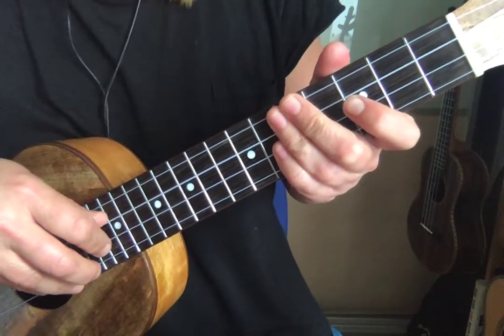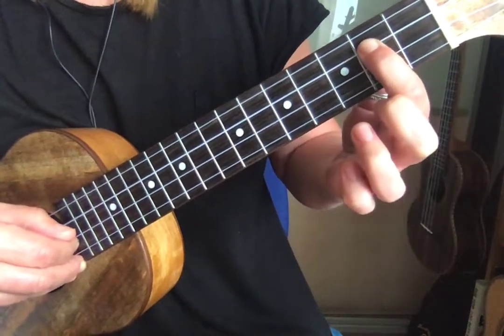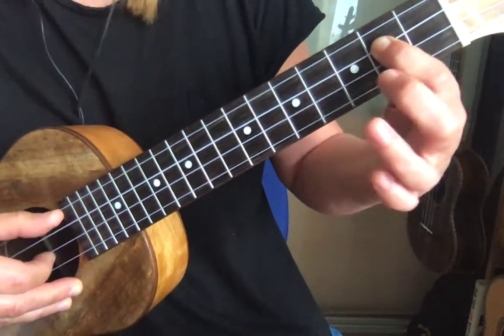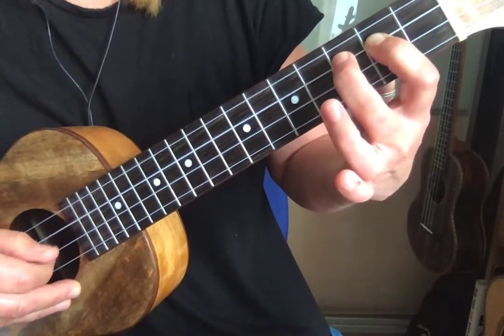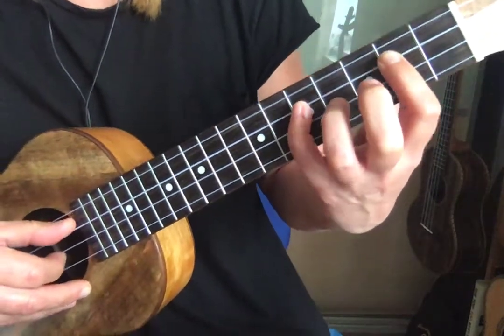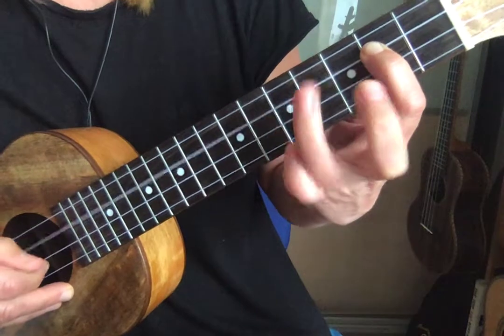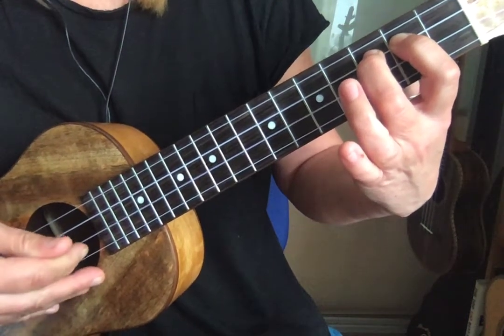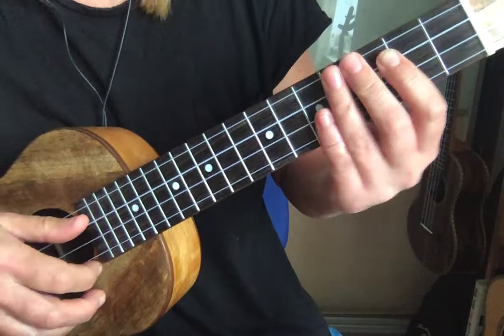UCL UKULELE TUTORIAL | How to play a 'Hammer On'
The hammer on technique is great for adding musicality to riffs, solo's and even chords for the more bluesy style of strumming. Give it a go.

This video was produced by UCL Online for UCL training purposes only and is not to be copied, shared or redistributed without prior permission.